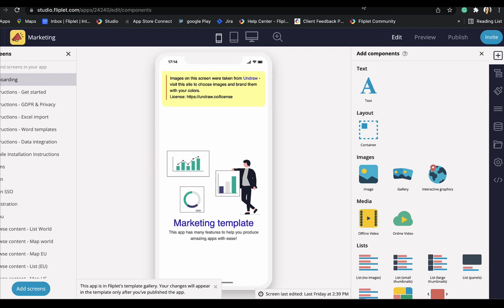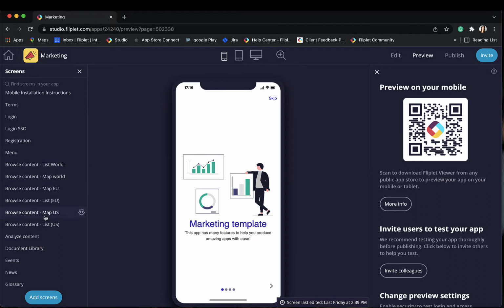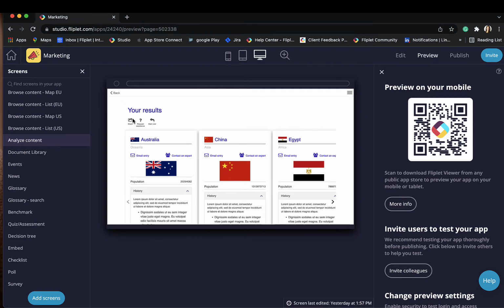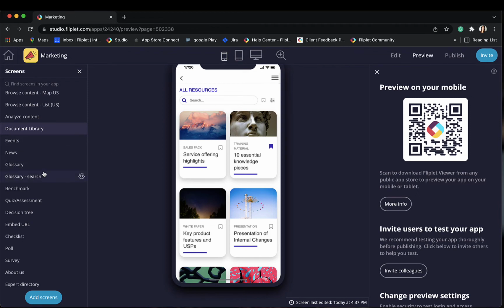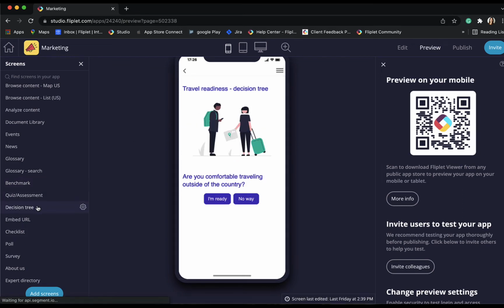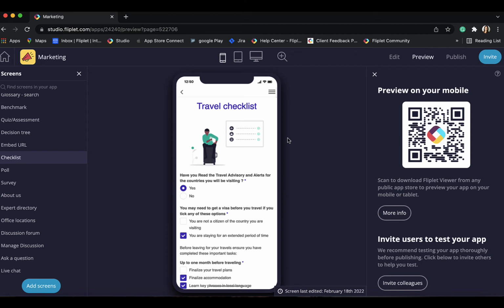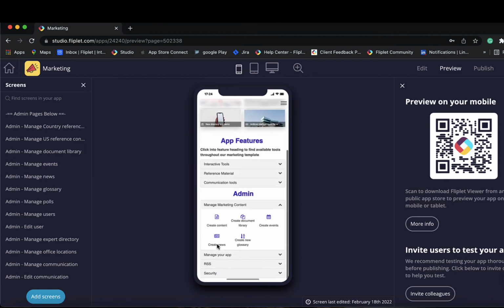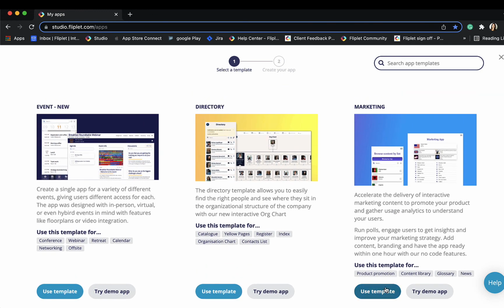Marketing template demo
This is a full demo of our Marketing template with information on exciting features and components that can be tailored to specific use cases. The template is available to use in your studio account now.

Use case: Distribute and compare multi-jurisdiction data 2:10
Maps 2:29
Analyze content component 3:20
Expert directory 5:00
Use case: Distribute reference materials 6:40
Document Library 6:45
Glossary 7:34
Use case: Help users assess their competency 8:11
Benchmark component 8:25
Decision tree 9:45
Quiz assessment 10:47
Checklist 12:01
Embed componet 12:37
Communication tools 12:59
Discussion forum 13:07
Chat 13:41
Notification inbox 14:14
Admin section 14:18